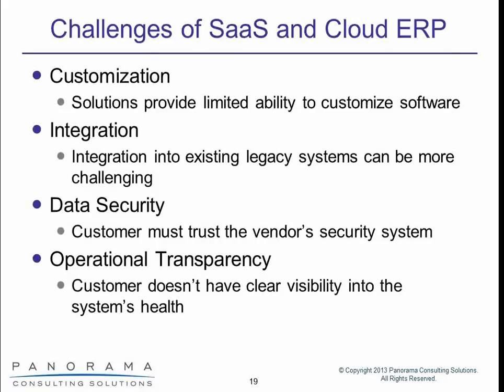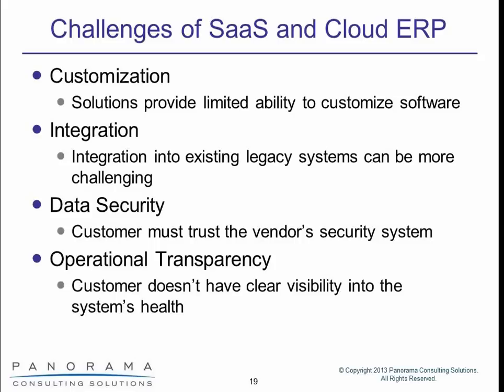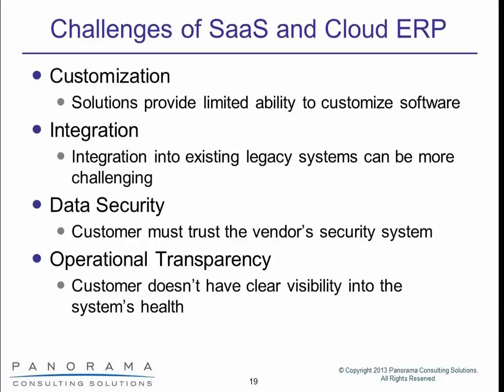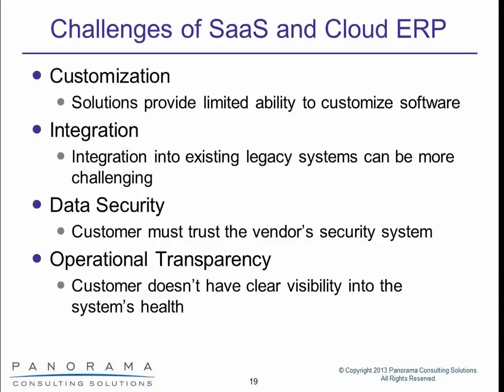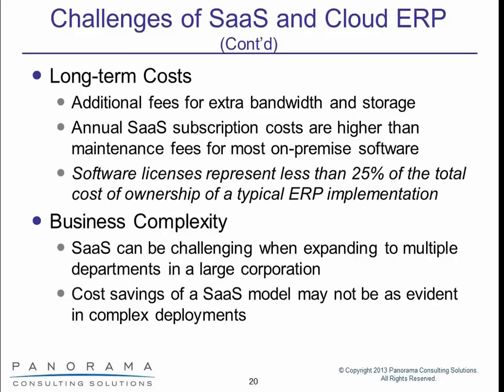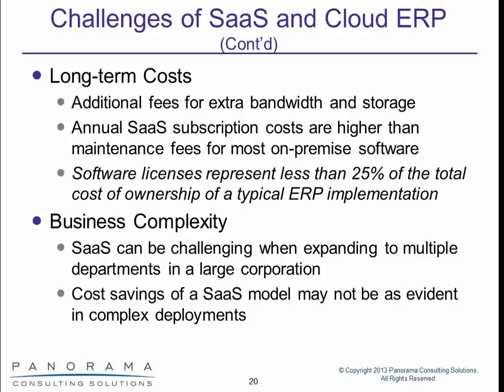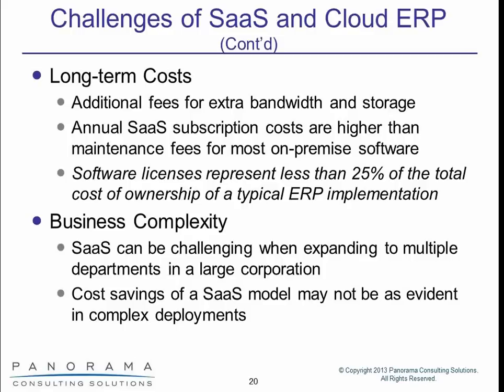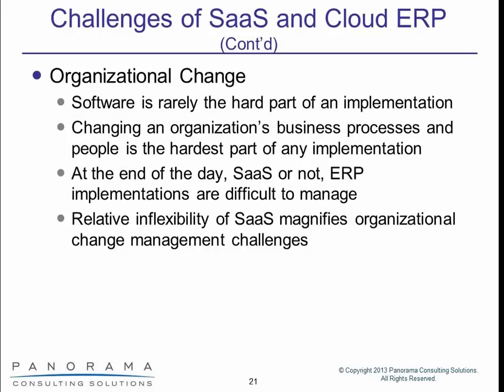Challenges of Cloud ERP Software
There's no denying it: cloud technology is a game-changer in the ERP industry. Offering a reasonably priced deployment option in a sea of multi-billion dollar initiatives, cloud ERP means more organizations can benefit from the many efficiencies of enterprise software. Likewise, more companies open themselves up to the risk of poorly chosen, implemented and managed ERP software.

In this webinar clip, ERP expert Eric Kimberling, managing partner at Panorama Consulting Solutions, explains the implementation challenges specific to cloud and SaaS ERP software.

View the full webinar, What the Emergence of SaaS and Cloud ERP Technology Really Means for Your Organization . . and Your Job